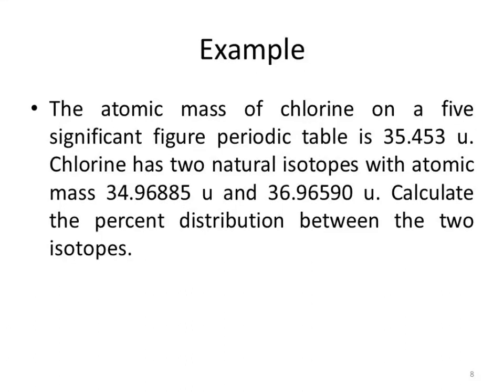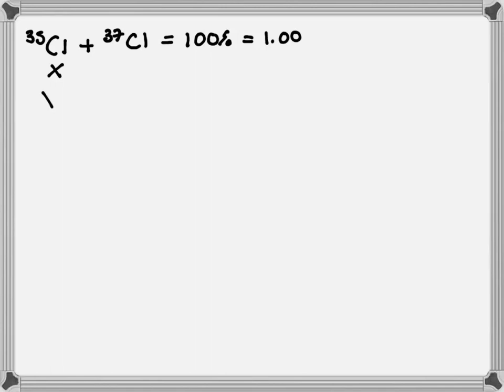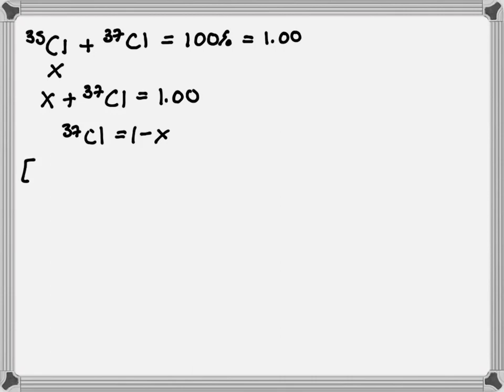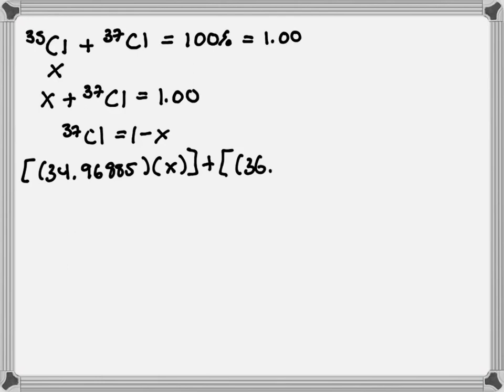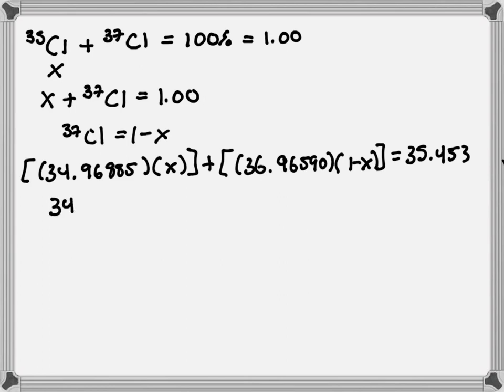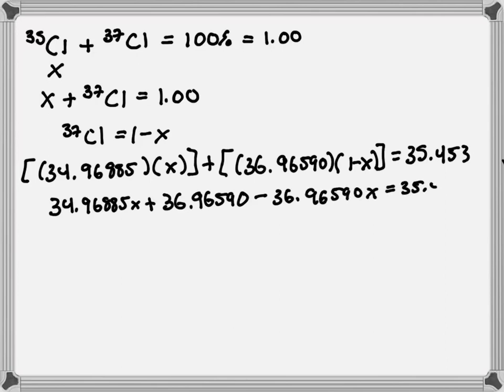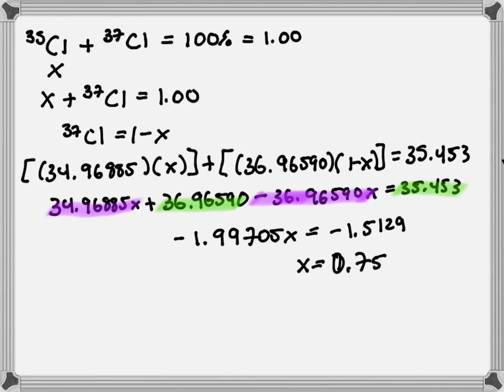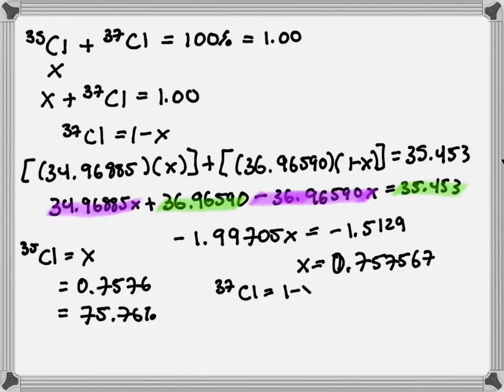120 5 6d